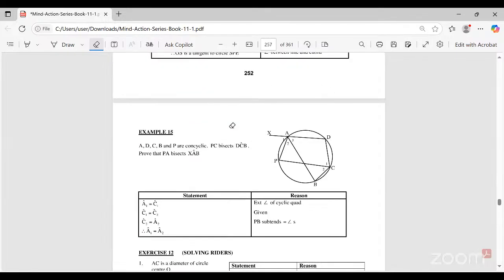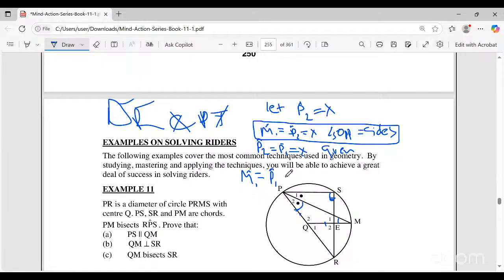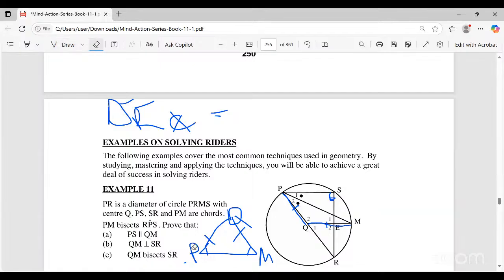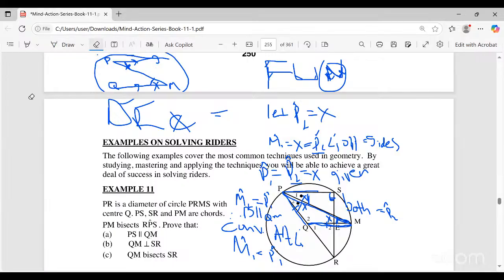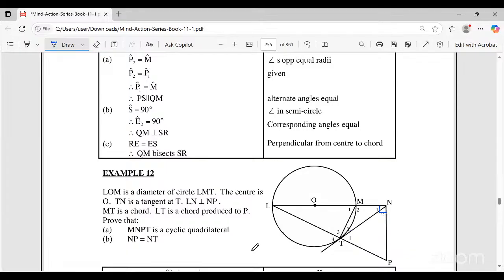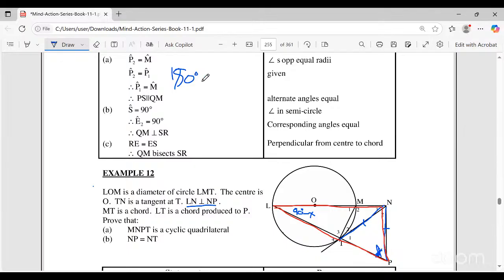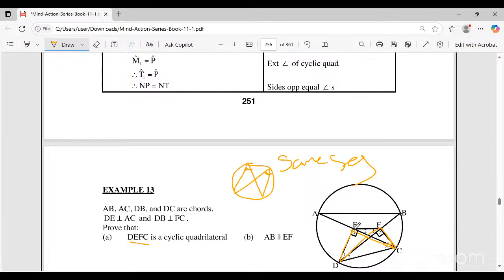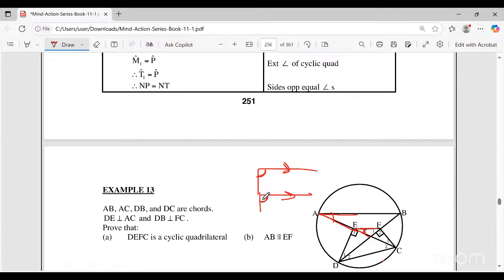Grade 11 Maths Euclidean Geometry